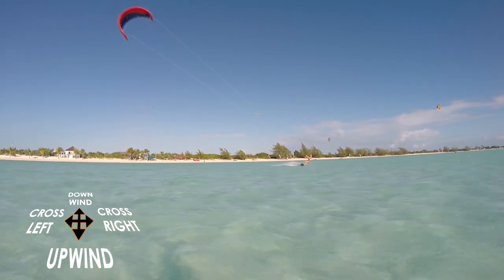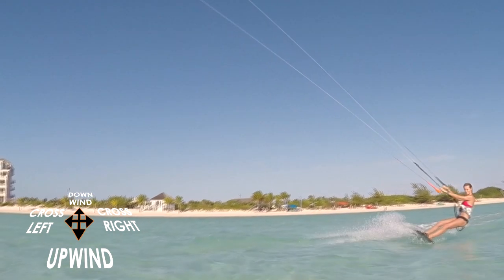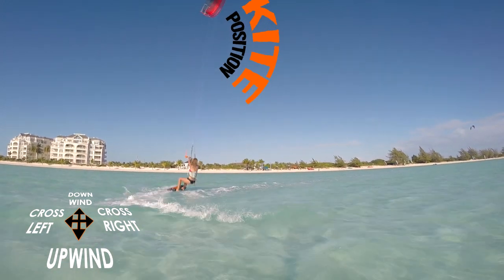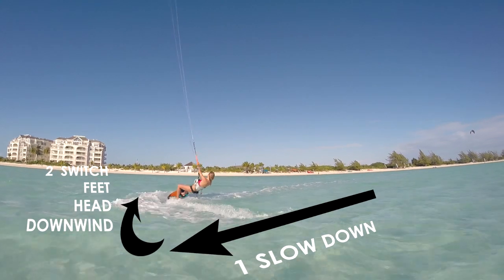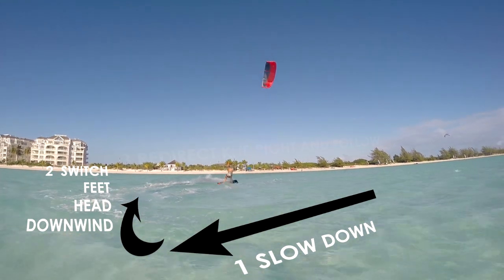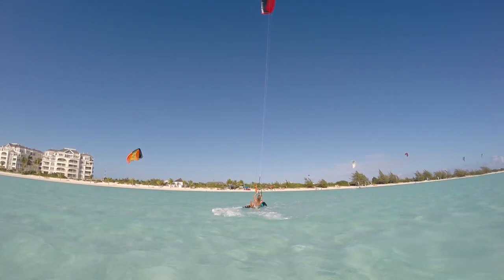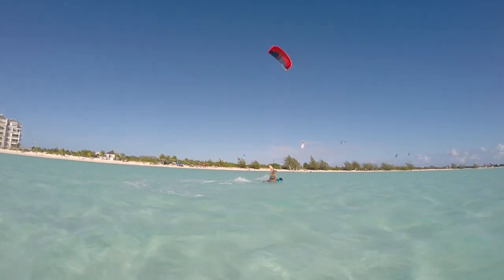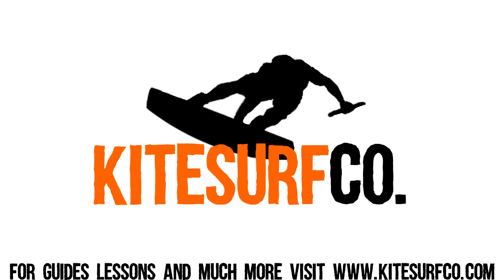How to Kitesurf: Transitions (Turns)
This video guides you through the kitesurf transition - changing direction without sinking. NEW VERSION OUT NOW: